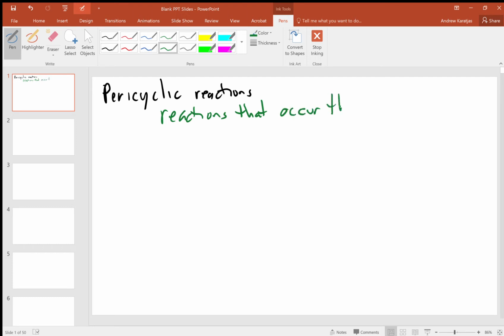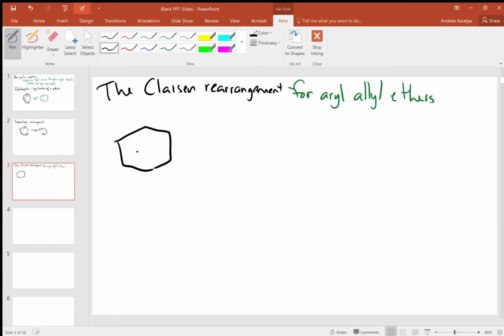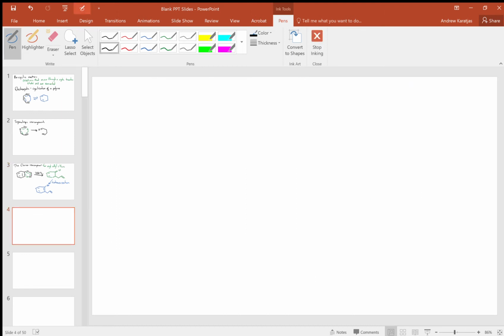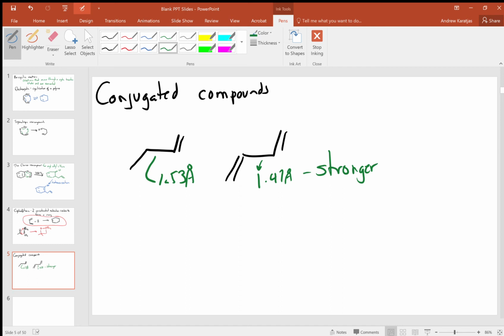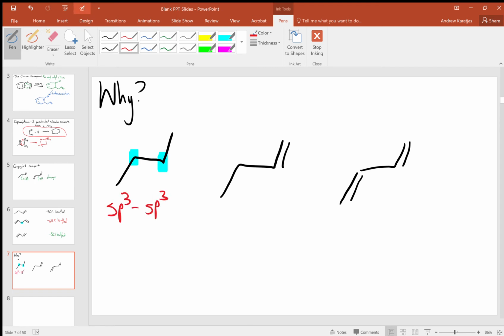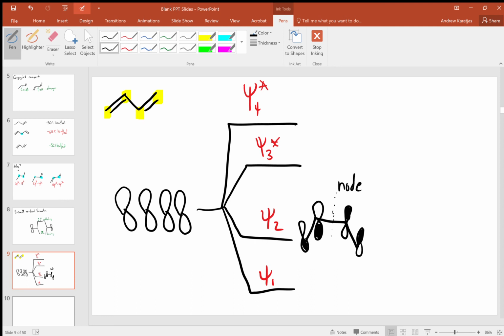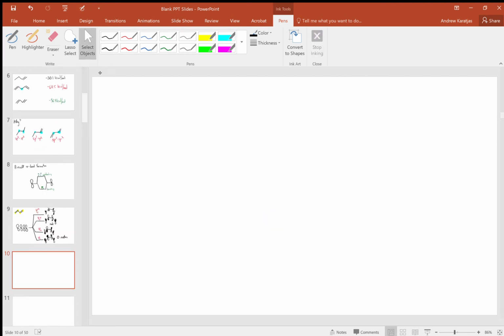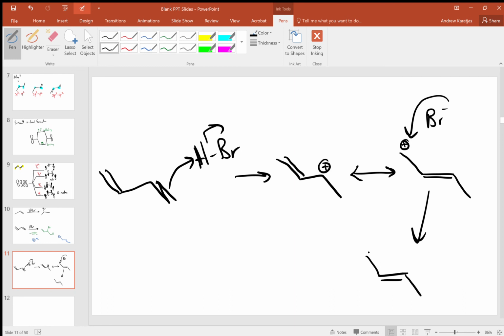Intro to Cycloadditions and Conjugation